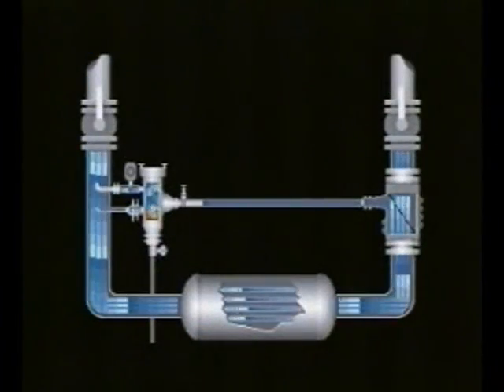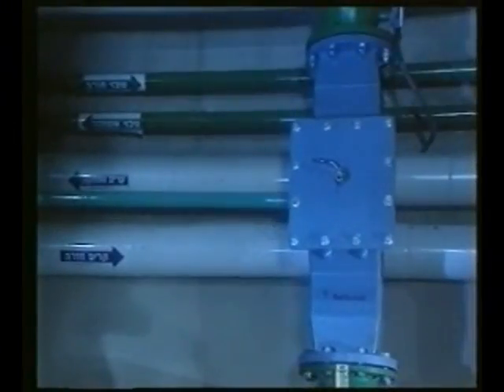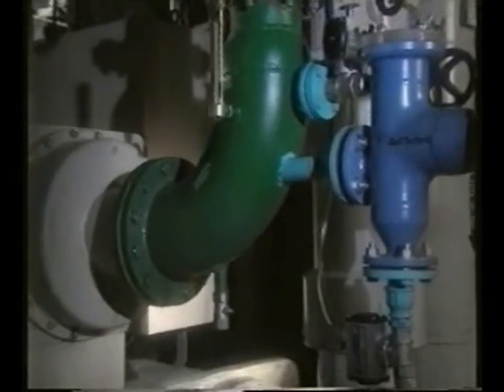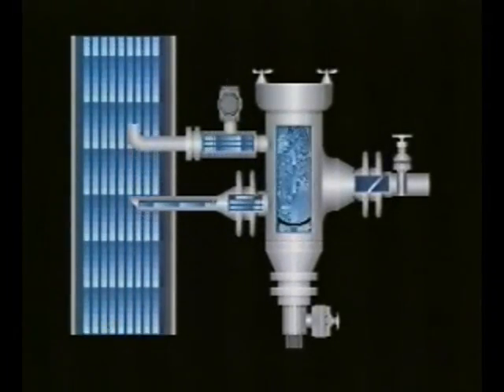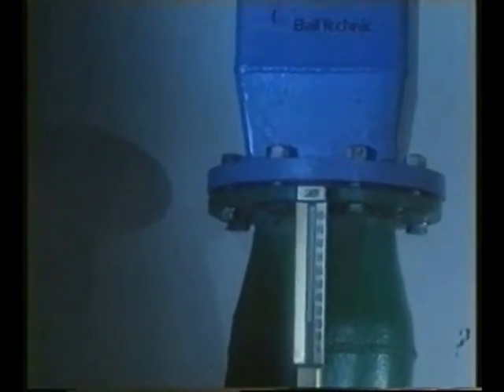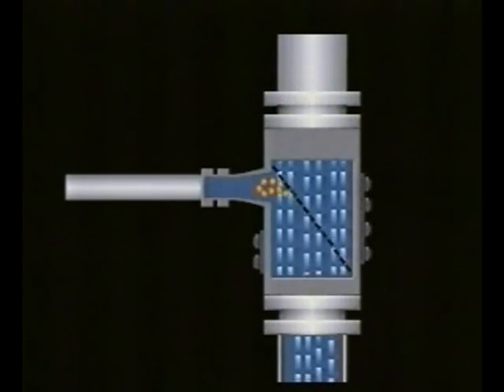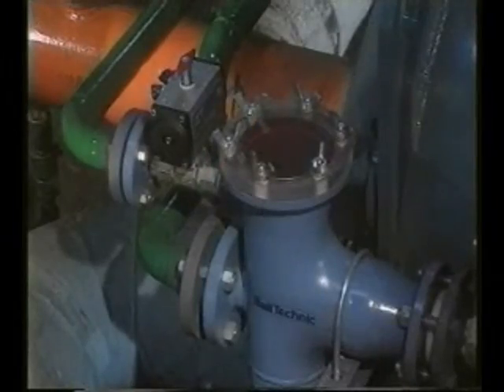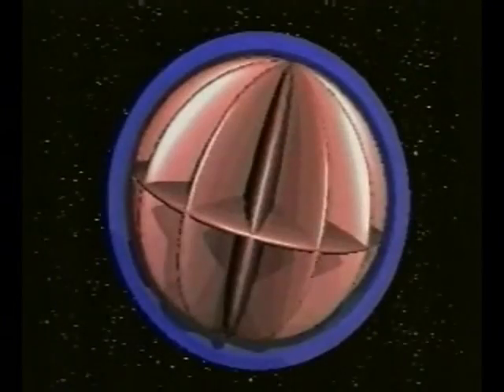Ball Tech Energy ATCS installation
i
Installation of ball tech energy automatic tube cleaning system for shell and tubes condensers and heat exchangers